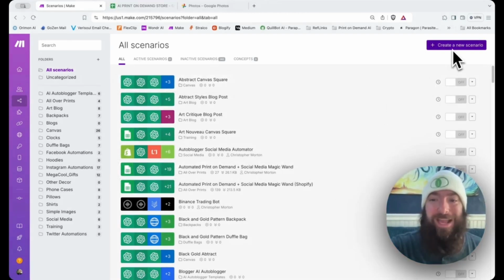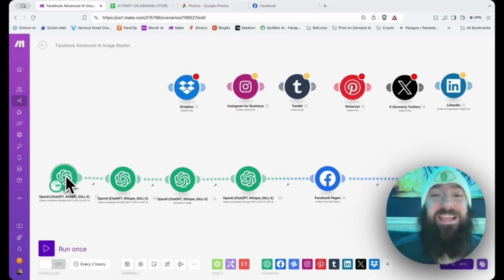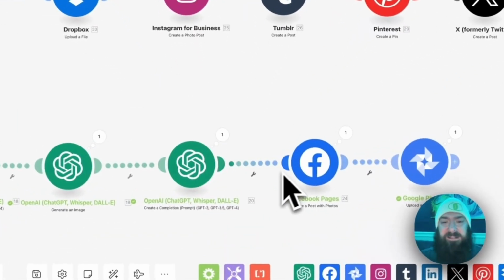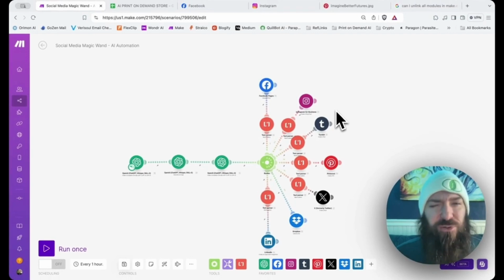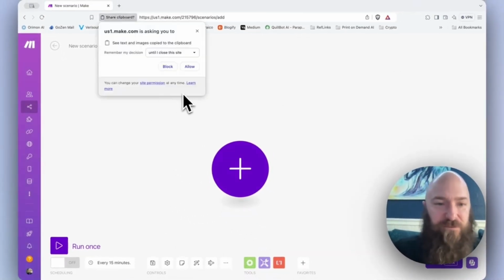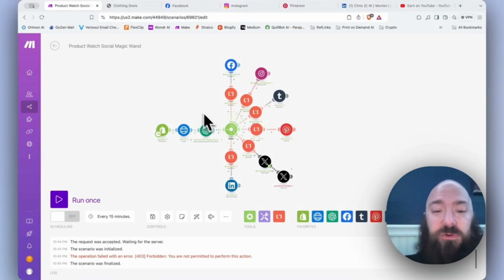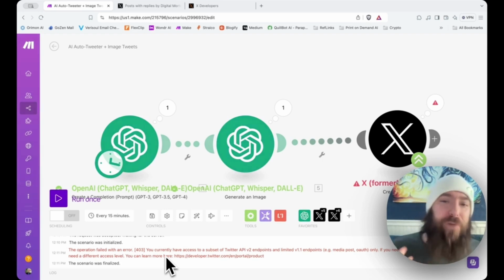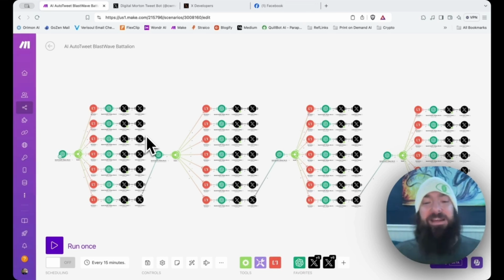Automate Social Media Posts with AI Tools! 🛠️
Ready to revolutionize your social media game? 🚀 Discover how to automate social media posts with AI tools and take control of your content strategy effortlessly! In this ultimate guide, I break down step-by-step workflows to help you streamline your workflow, save time, and scale your business like a pro. From creating stunning AI-generated images to crafting engaging posts tailored for every platform, the possibilities are endless!

Whether you're managing Facebook, Instagram, Twitter, Pinterest, or LinkedIn, these tools make it easy to automate your process and focus on what matters most—growing your brand or business. Plus, I share exclusive tips on connecting your e-commerce store to blast new products across all platforms, helping you turn your passion into profit and make money online faster than ever.

Ready to get started? Try these strategies for free and unlock your potential today—your journey to creative and entrepreneurial growth begins now! 🚀✨

CHAPTERS:
00:00 - Intro
01:01 - Create a Simple Image Blaster
06:51 - Create an Auto-Tweeter
09:51 - Create an Advanced AI Image Blaster
13:11 - Image Generator
14:55 - Facebook Marketing Strategies
16:44 - Google Photos Integration
19:04 - LinkedIn Networking Tips
21:00 - Text Parser & Router Setup
25:32 - Configuring Each Module
28:10 - Identifying the Problem to Solve
29:10 - Running the Scenario Effectively
30:48 - Fixing the Instagram Module
36:31 - Connect the Magic Wand to Your Ecom Store
50:15 - How to Tweet Images and Text
58:45 - AI Auto Tweet Squadron
1:04:55 - AI Auto Tweet Blast Wave Battalion
1:06:21 - Final Thoughts